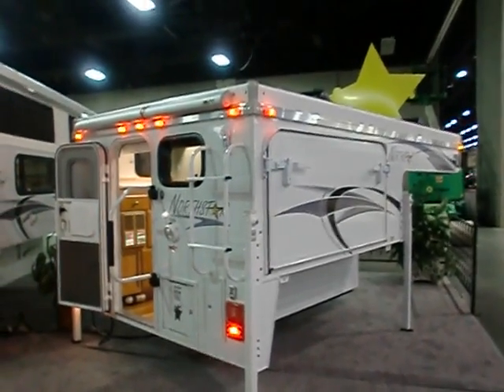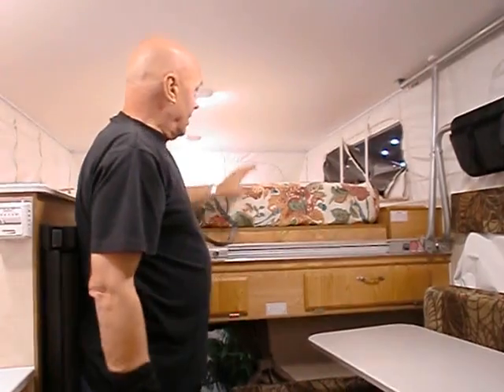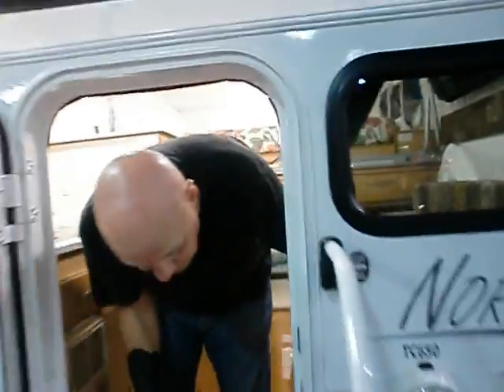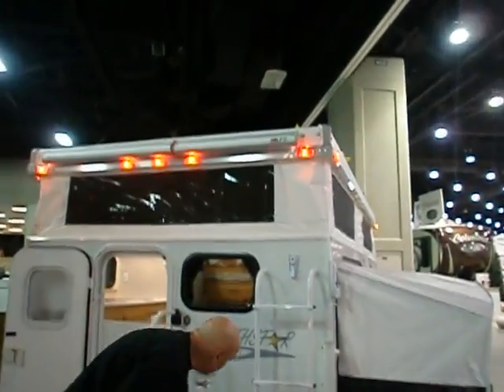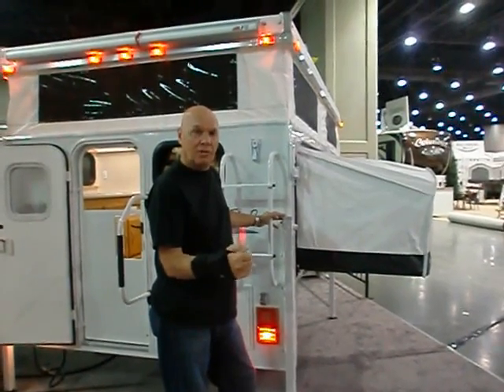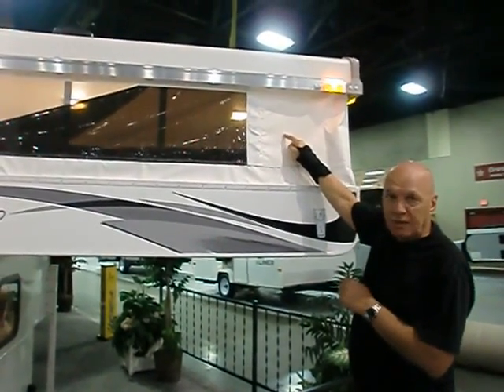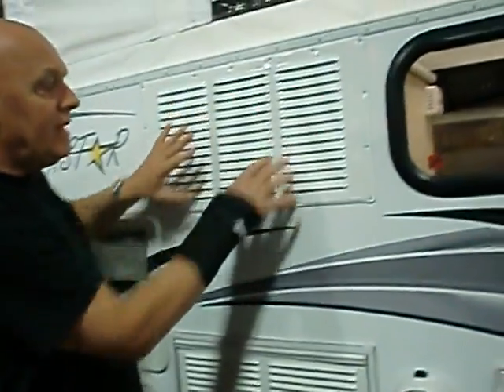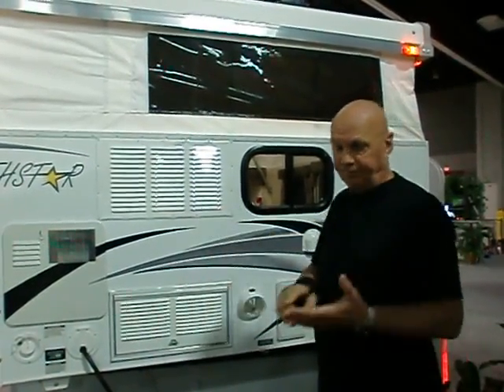Northstar TC650 Truck Camper